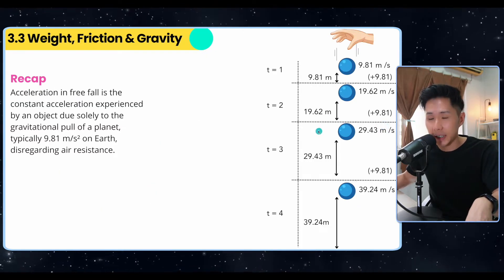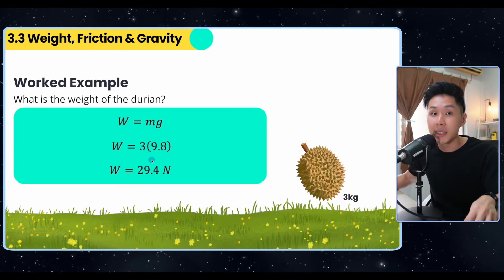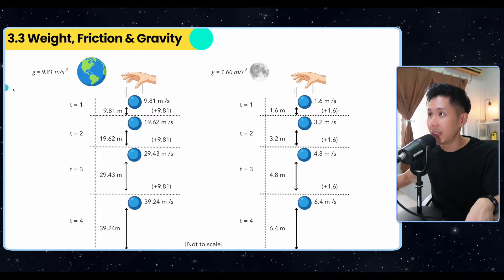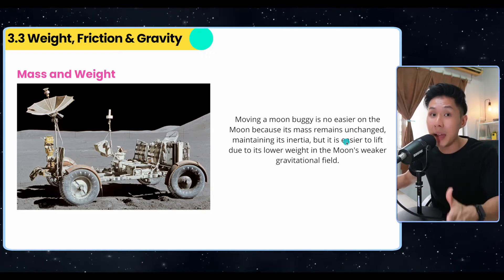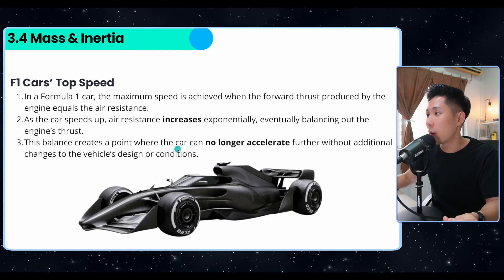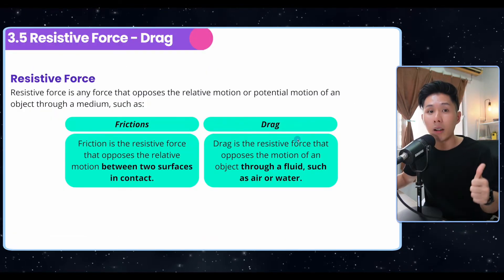AS & A Level Physics (9702) - Chapter 3: Dynamics:The principles of motions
Timestamp:

0:00 Newton’s Second Law
2:47 Forces
3:45 Weight, Friction & Gravity
6:08 Mass & Inertia
10:10 Resistive Force
11:51 Contact Force and Upthrust
12:21 Newton’s Third Law of Motion
13:56 SI Units